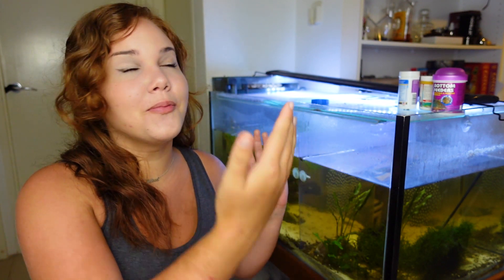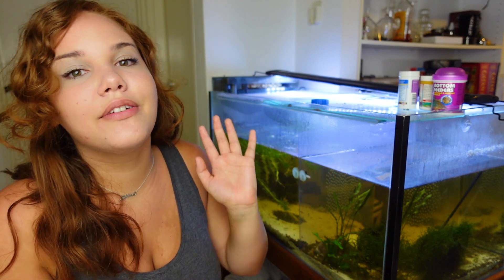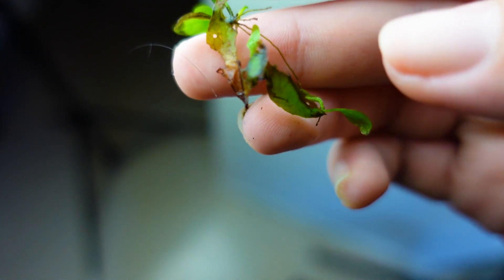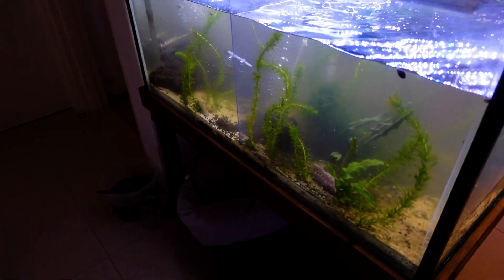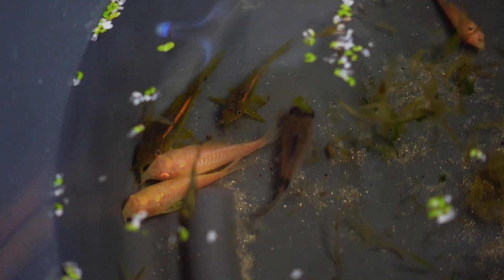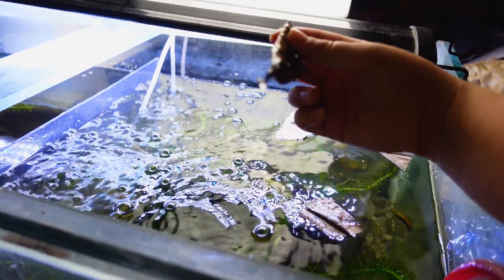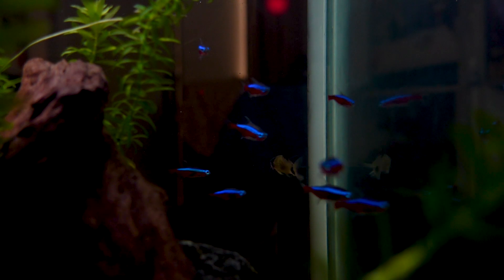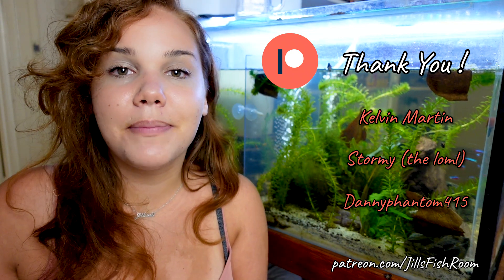Fish Tank Makeover!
I got so antsy with my indoor pond that I gave my 60 gallon (230 liter) fish tank a complete makeover! I love setting up planted aquariums, lets hope this time all of my aquatic plants don't die 😬 Do any of you have tips for good freshwater aquarium fertilizers?

I'm so happy my corydoras catfish have a beautiful new home. I just know they're gonna spawn soon :) When they were in my indoor pond, I saw NO breeding behavior at all from them 😓

Do you guys like my new aquarium?!

BTW yes. this is a remake of my other 'Fish Tank Makeover' video, lol 🍻